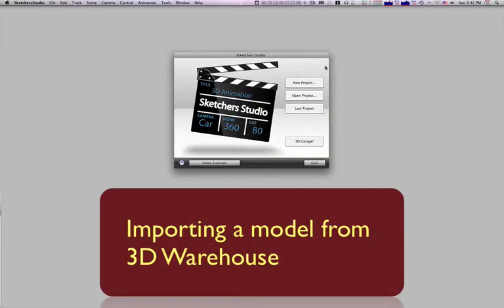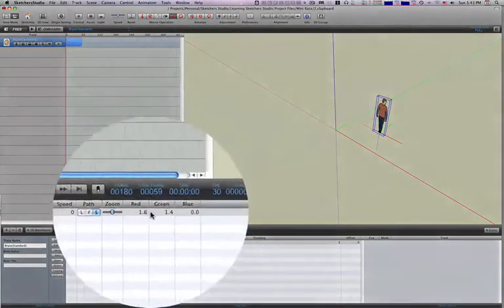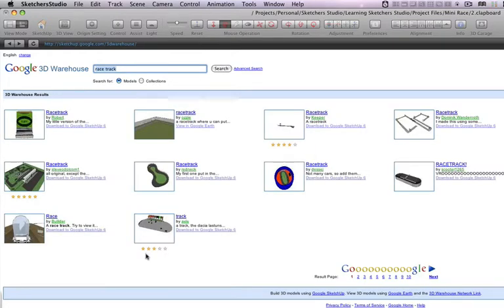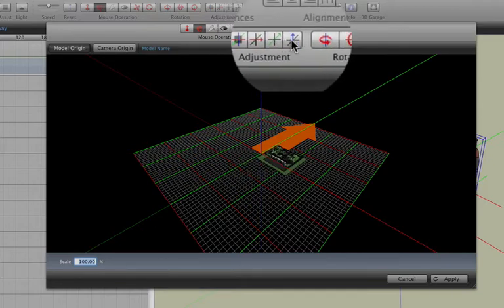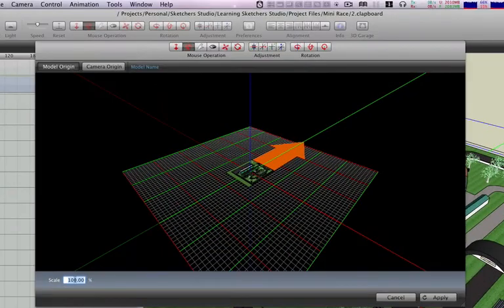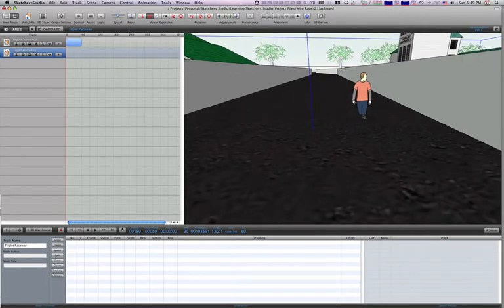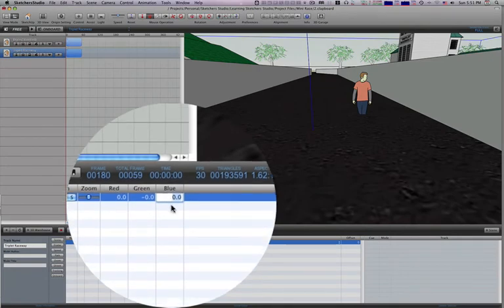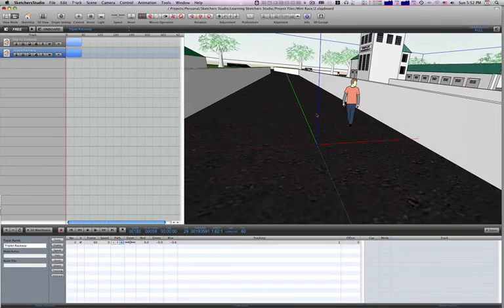02 Importing a model from 3D Warehouse